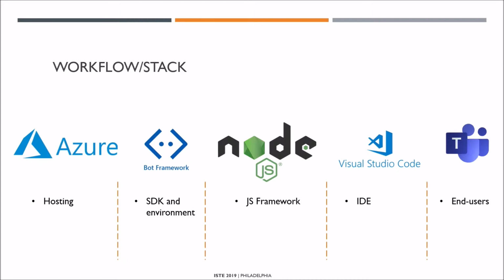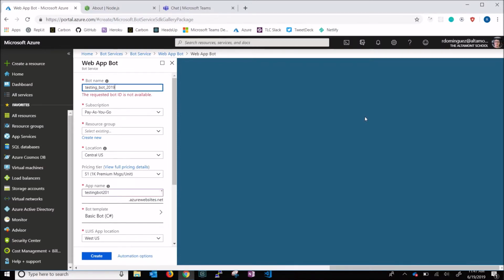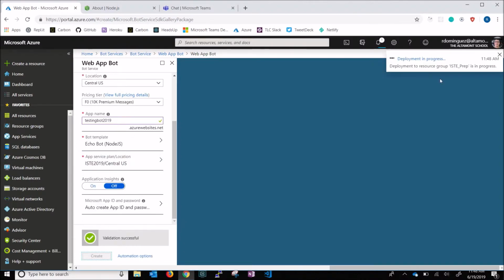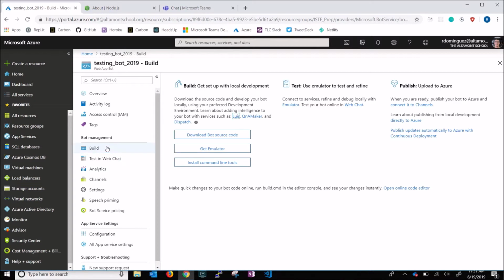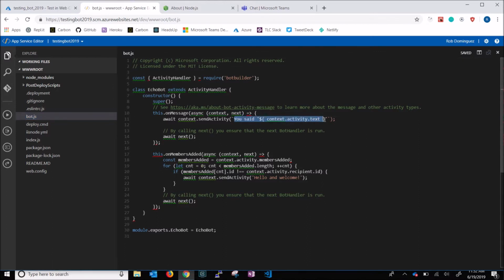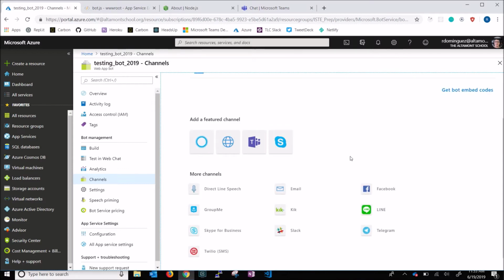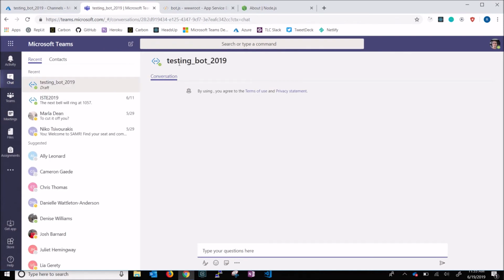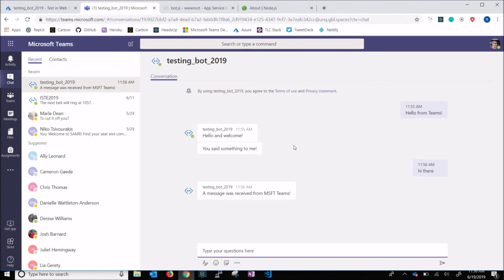Building Bots with Microsoft Teams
A walkthrough of a conference presentation at ISTE 2019 in Philadelphia. Learn how to quickly get a bot up and running using the Azure Bot Service and then connect it to Microsoft Teams.

Presented by Rob Dominguez [Director of Education Technology] and Ryan James [CS Instructor] at The Altamont School in Birmingham, Alabama.